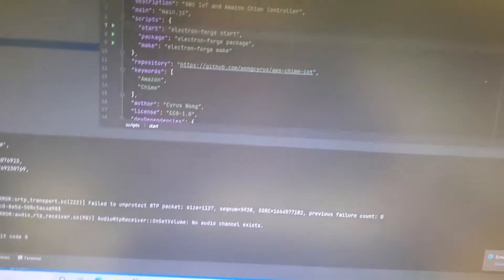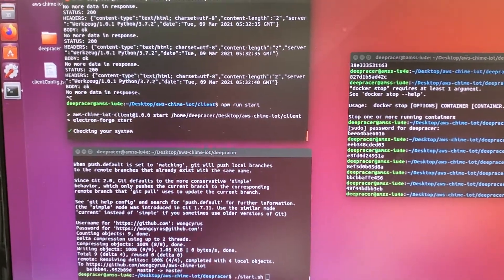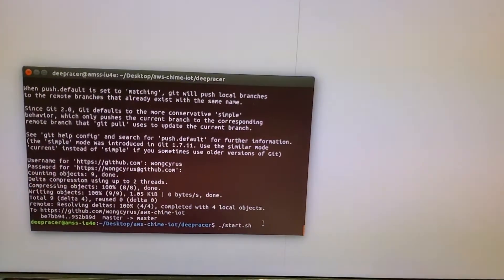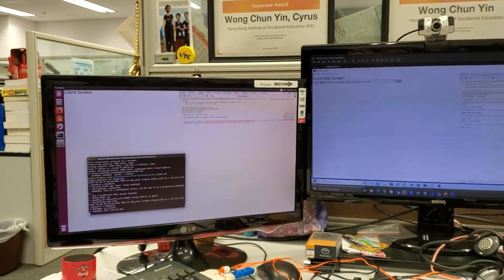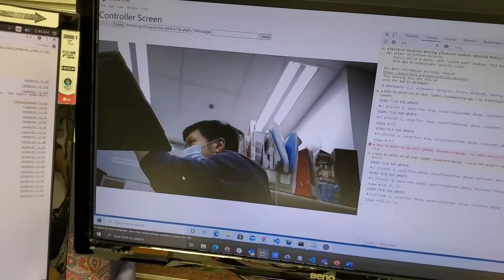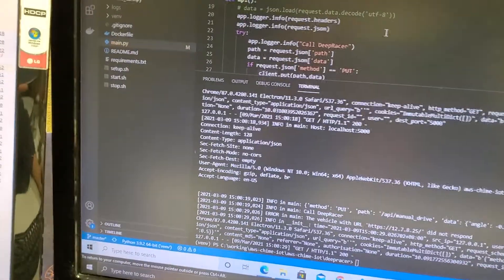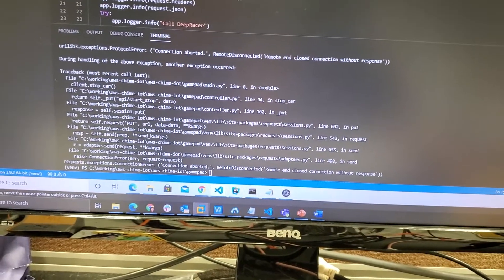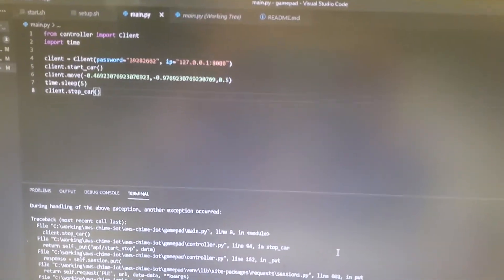aws chime iot control AWS DeepRacer